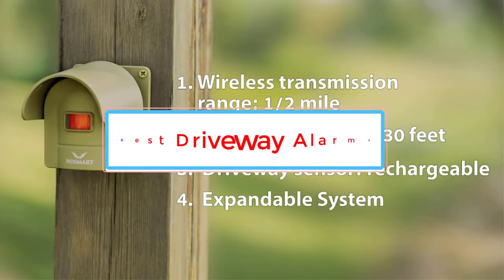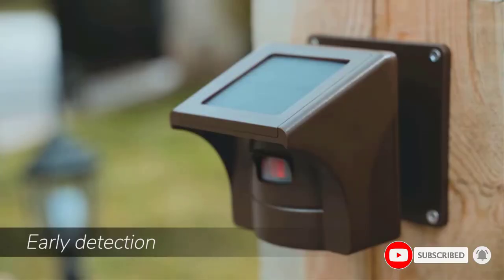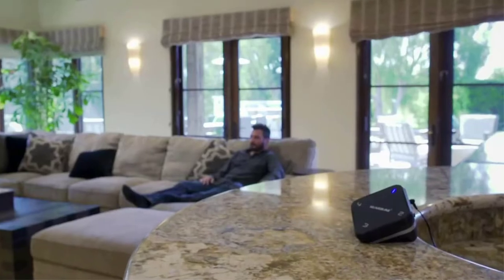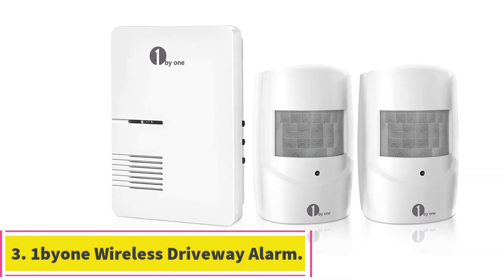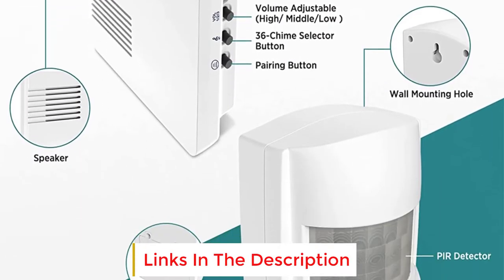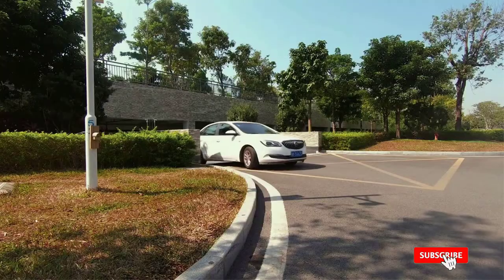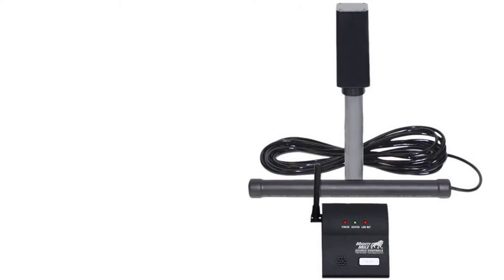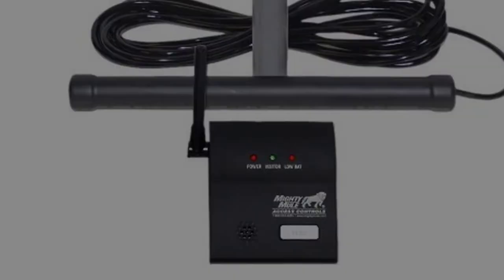✅TOP 5 Best Driveway Alarm For 2022 | Top Best Long Range Driveway Alarms Review in 2022.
1. eMacros Wireless Driveway Alarm.

2. Guardline Wireless Driveway Alarm.

3. 1byone Wireless Driveway Alarm.

4. Hosmart Wireless Driveway Alarm.

5. Mighty Wireless Driveway Alarm.

In this video, we listed the Best Driveway Alarm that are available on the market for their true quality, actually, I tried to make the list based on their popularity quality-price durability user opinions and more.